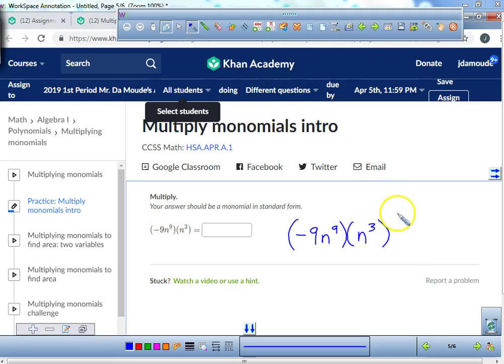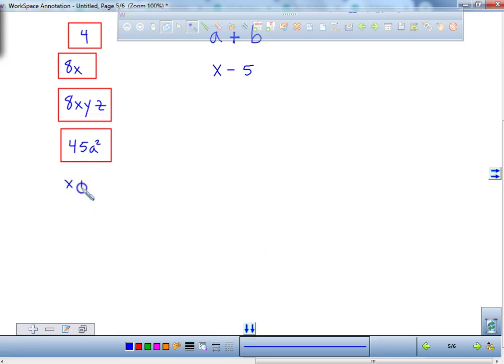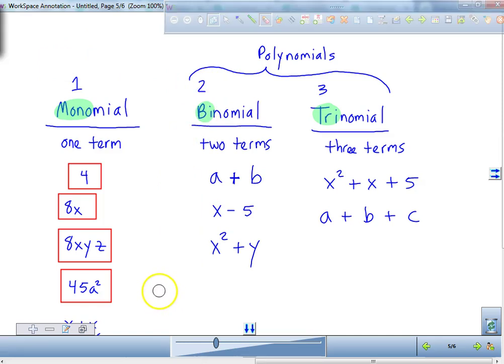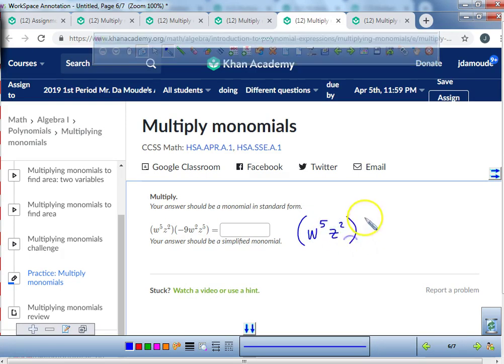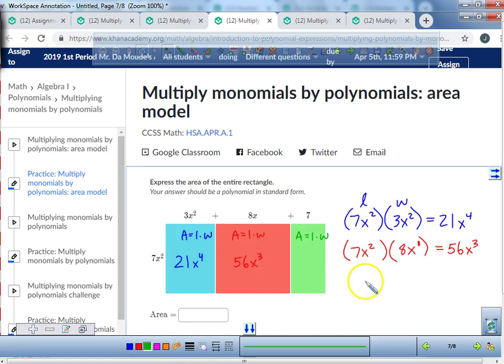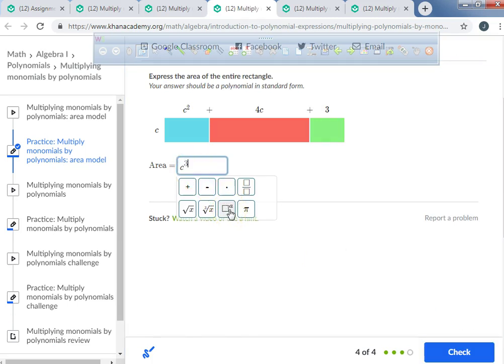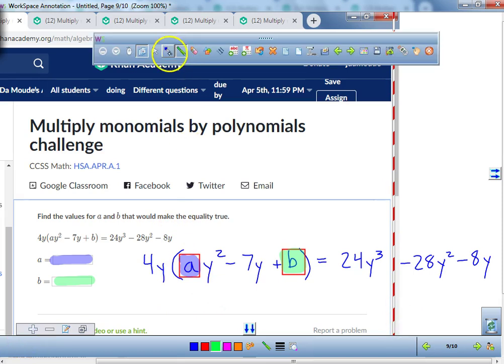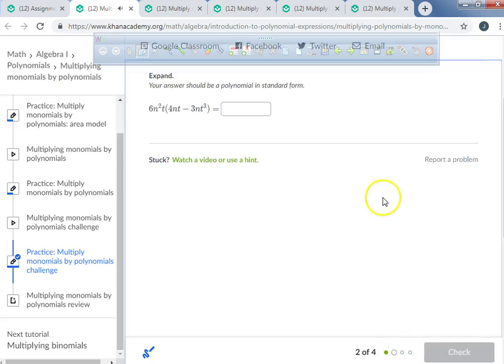Unit 6 A 10D Multiply Monomials to Polynomials